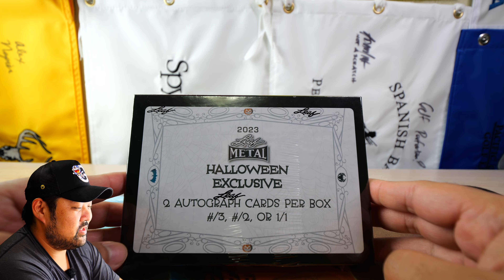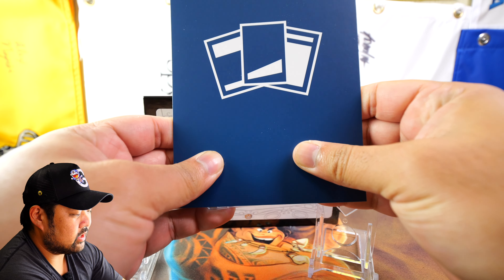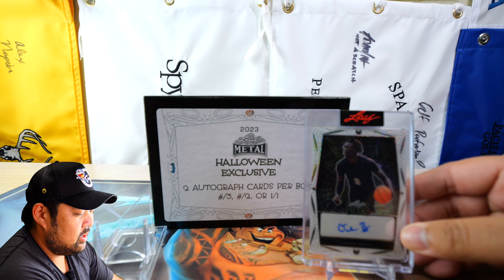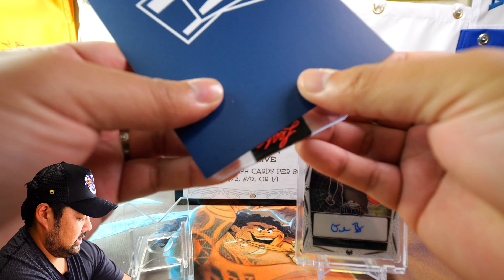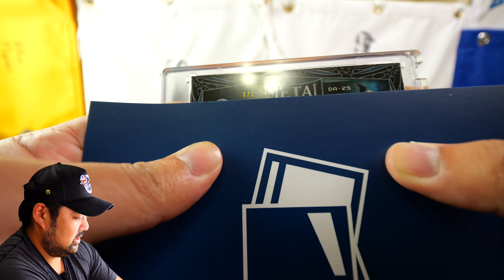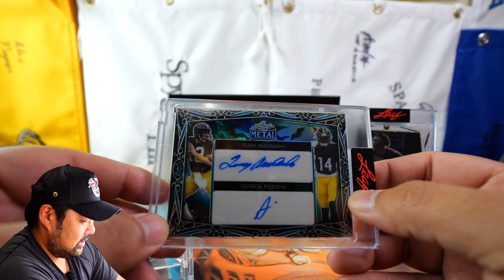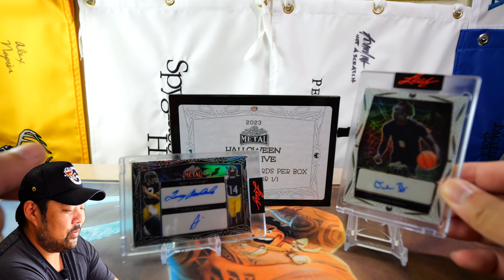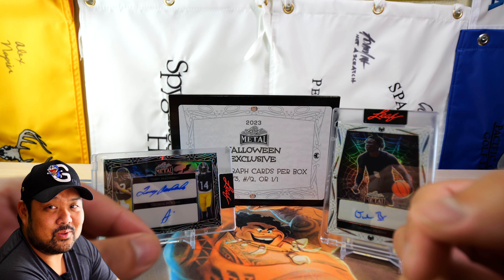1/1 Trick or Treat?! - 2023 Leaf Metal Halloween Exclusive Box Opening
Decided to take a roll of the dice and buy a 2023 Leaf Metal Halloween Exclusive Box. What do you all think about this product and Leaf as a company?